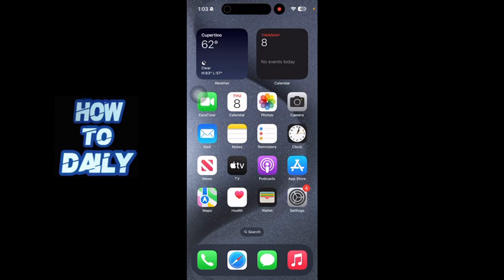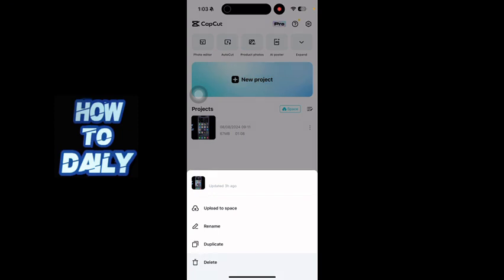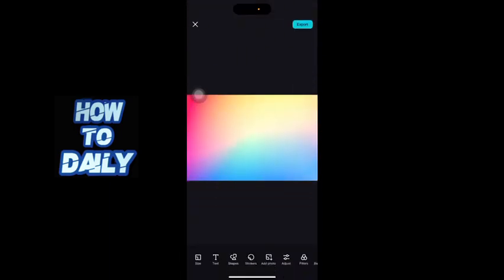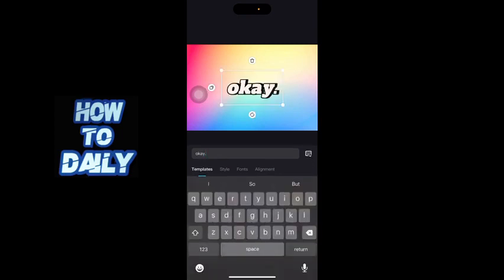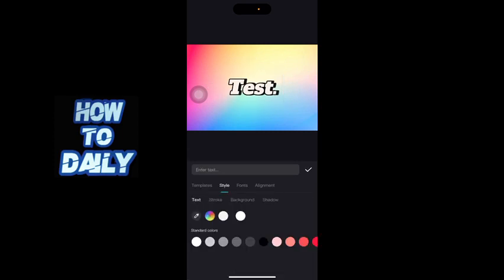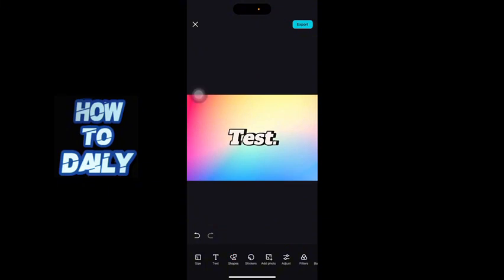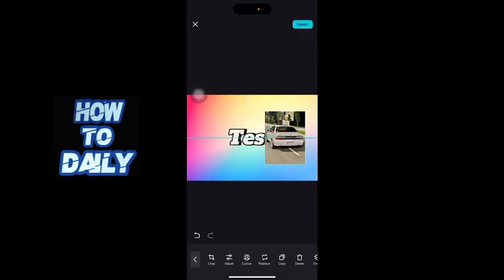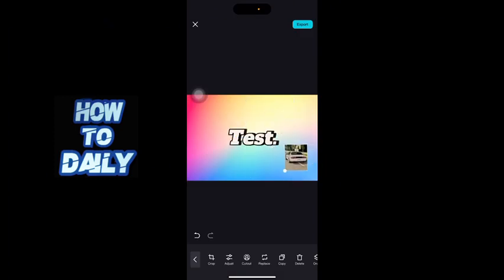How to Create an Eye-Catching YouTube Thumbnail With CapCut Mobile! (2024)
Unleash your creativity and boost your YouTube views with this step-by-step guide! Learn how to effortlessly design captivating thumbnails using the powerful yet simple CapCut mobile app. Discover essential tips and tricks to create eye-catching visuals that perfectly represent your content and grab audience attention instantly. Let’s get started!